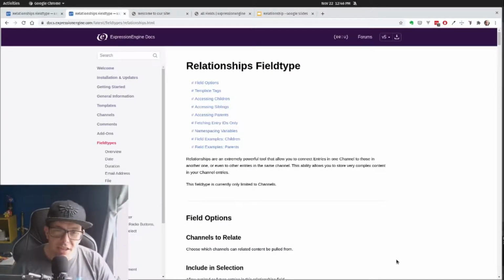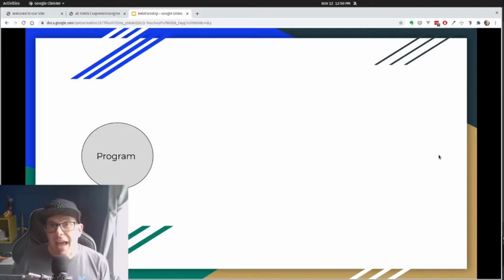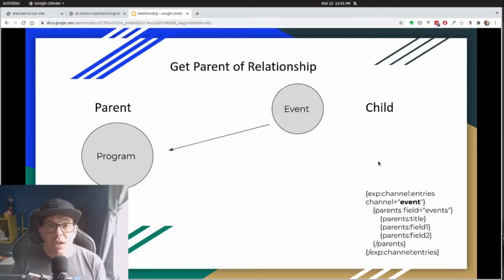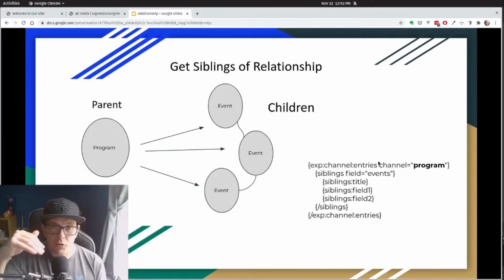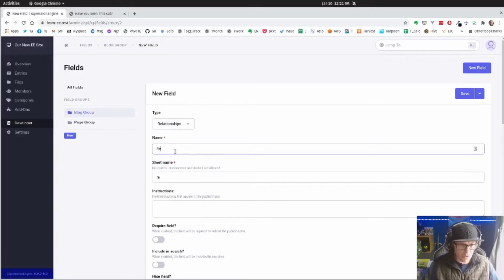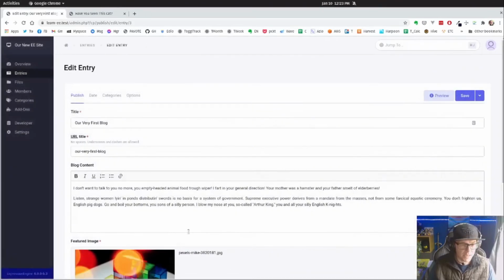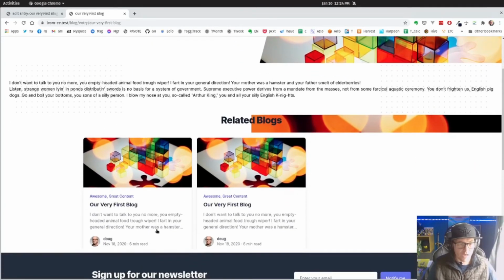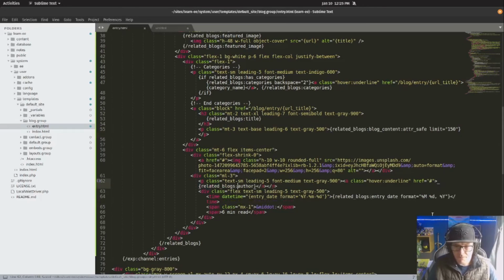Getting Started with ExpressionEngine - Lesson 10: Working with Relationships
Getting Started with ExpressionEngine: Working with Relationships

In this video, we will take a deep dive into relationships, create our first relationship field, and add related content to our blogs

📺In this video we will:
➡️ Explore the Relationships fieldtype
➡️ Create our first relationship fieldtype
➡️ Add our relationship to our template

➡️ See all of the site build in action in the Learn EE git repository